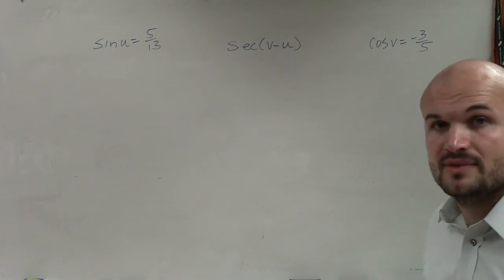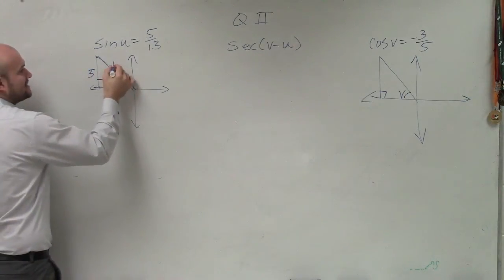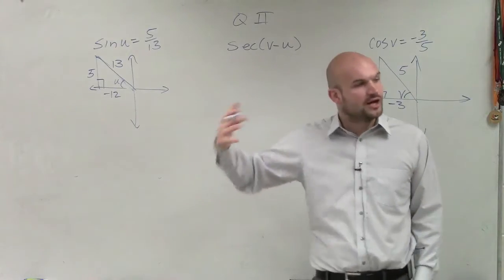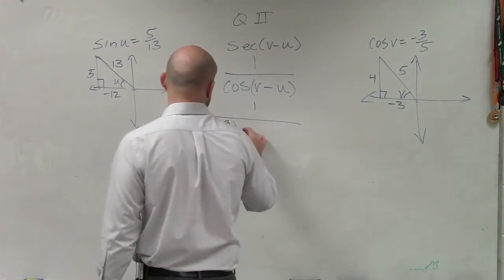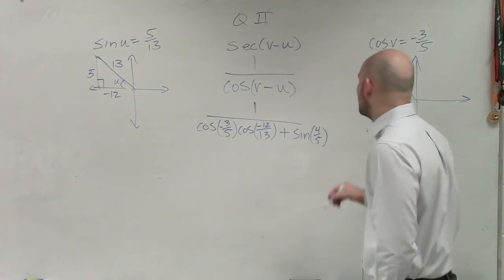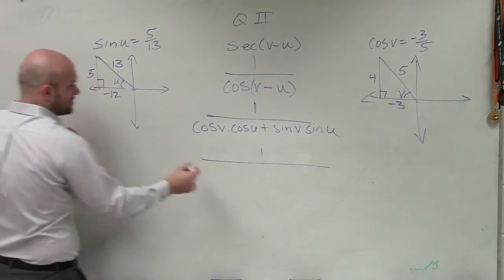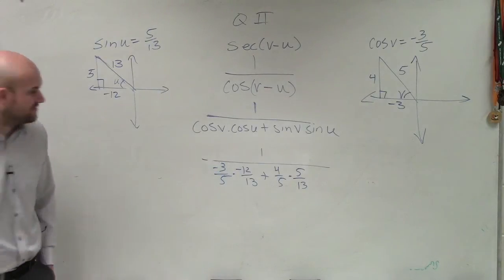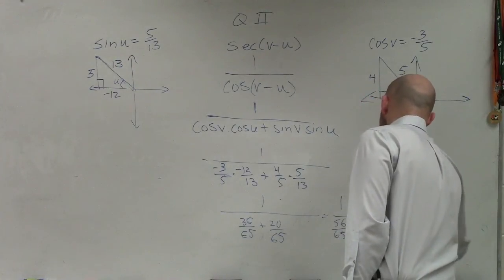Evaluating the sum and difference for Secant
👉 Learn how to evaluate the secant of the sum or difference of two angles using the sum/difference formulas. To do this, we first use the Pythagoras theorem to obtain all the sides of the right triangle in the unit circle.  Recall that secant is the reciprocal of cosine, so when we know the trigonometric function values of the two angles to be added or subtracted, we can apply the sum and difference formulas of cosine to evaluate the cosine of the sum and the difference of the two angles and then take their reciprocals.